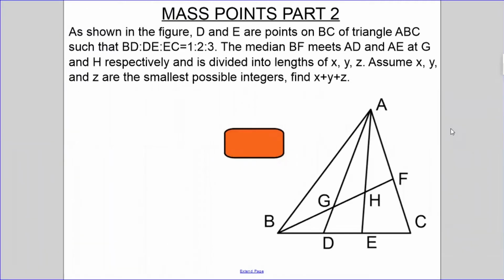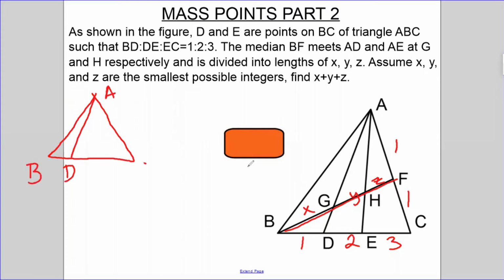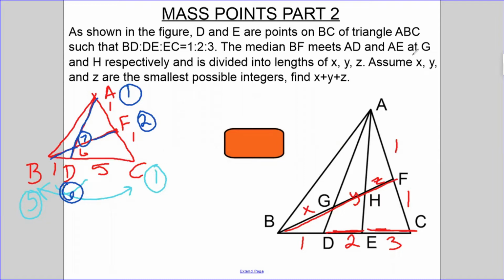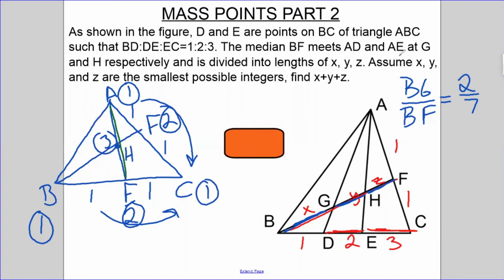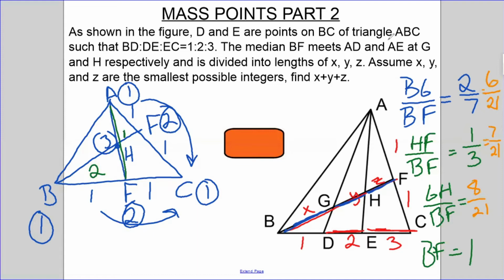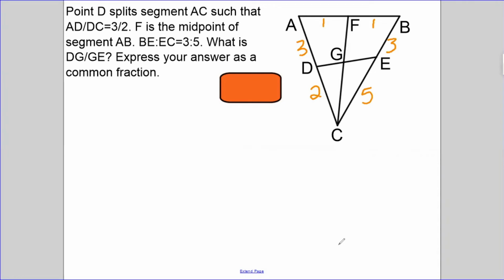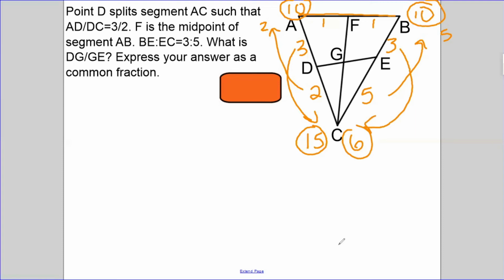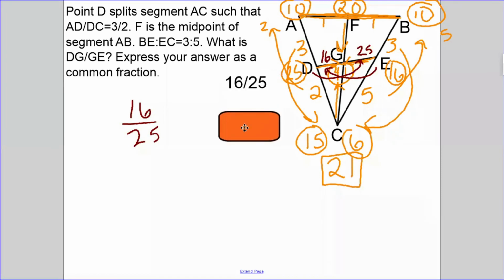Mass Points Part 2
Part 2 is harder than before! We talk about what happens when you have too many cevians and we talk about Splitting the Mass! If we don't have only cevians we can still use mass points.